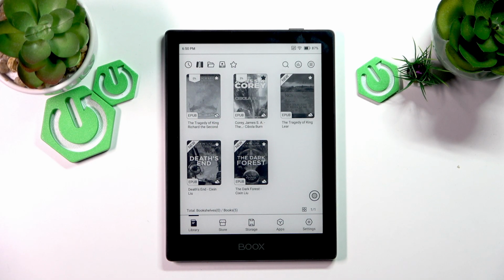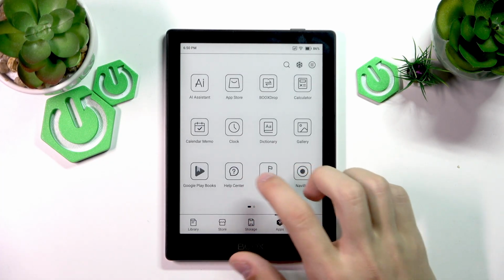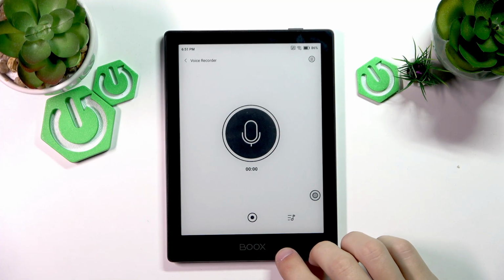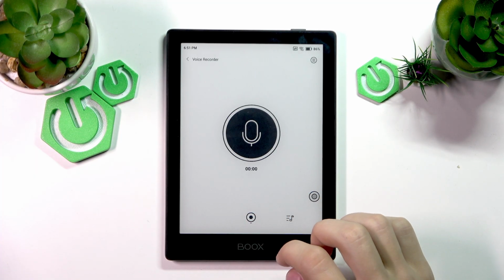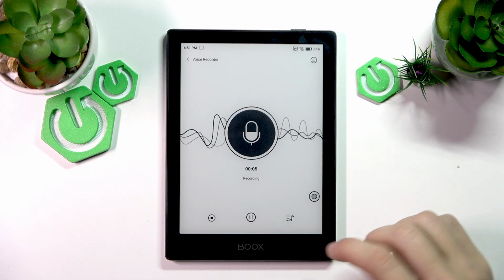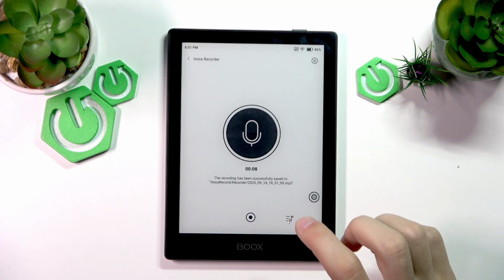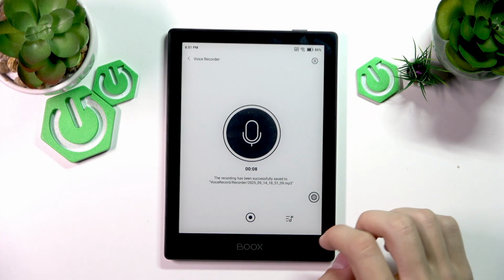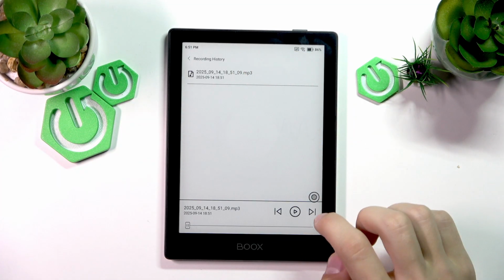ONYX Boox Go 6 – How to Use Voice Recorder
If you want to record audio notes, lectures, or personal memos on your ONYX Boox Go 6, this video will show you exactly how to use the built-in voice recorder app. We’ll walk you through each step, from finding the recorder in the apps tab to starting, pausing, and saving your recordings. You’ll also learn how to access and play back your saved audio files directly on your ONYX Boox Go 6. Whether you’re new to the device or just want to make the most of its features, this guide will help you use the voice recorder quickly and easily.

How to use the voice recorder on ONYX Boox Go 6?
How to save and find audio recordings on ONYX Boox Go 6?
Where is the voice recorder app on ONYX Boox Go 6?

0:00 Introduction
0:08 Open the Apps Tab
0:20 Find and Open Voice Recorder
0:28 Start and Pause Recording
0:48 Stop and Save Audio
1:06 Access and Play Saved Recordings
1:20 Outro